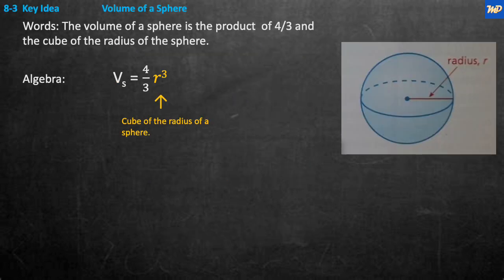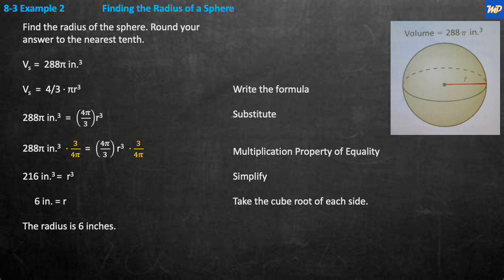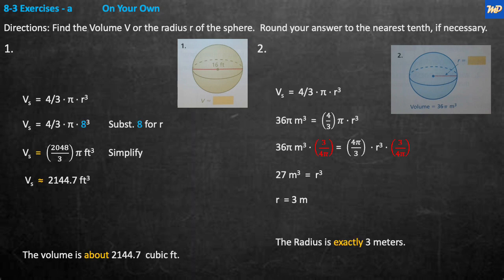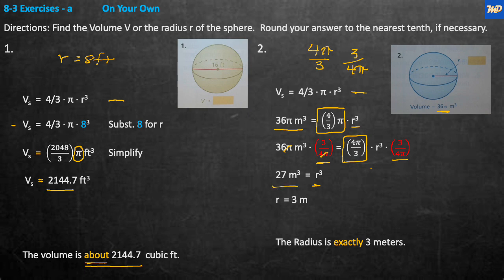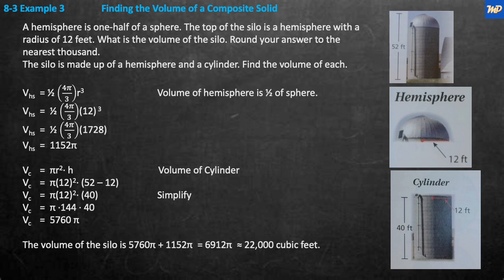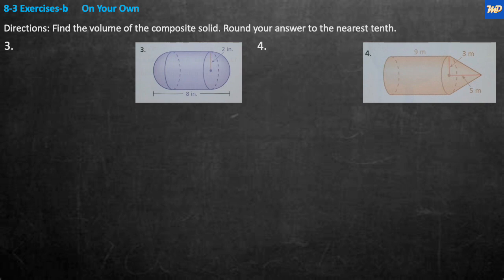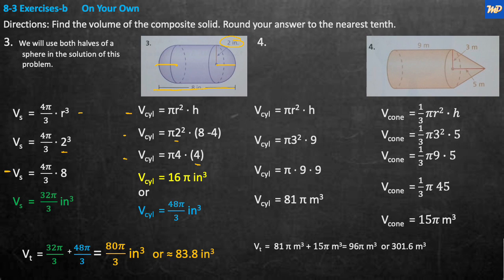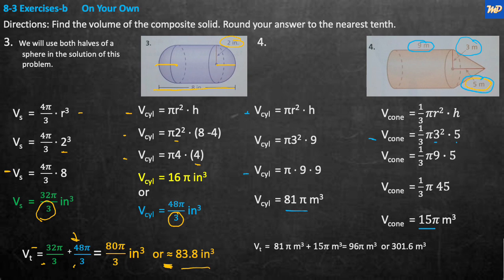Pre Algebra Big Ideas 8 3 Volumes of Spheres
Chapter 8
Section 3
Titled: “Volumes of Spheres”

By the end of this video, you will be able to answer the question “How can you find the area of a Sphere,” you will have reviewed recent lessons regarding Finding the Volume of a Sphere, Finding the Radius of a Sphere, and Finding the Volume of a Composite Solid.